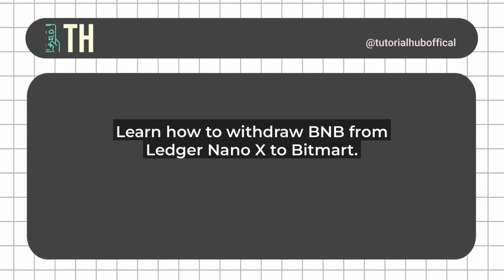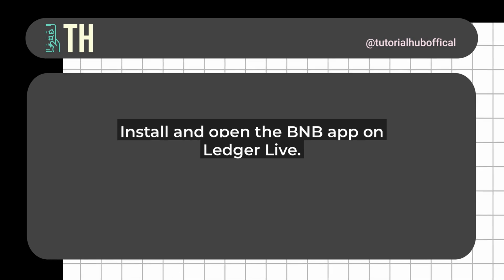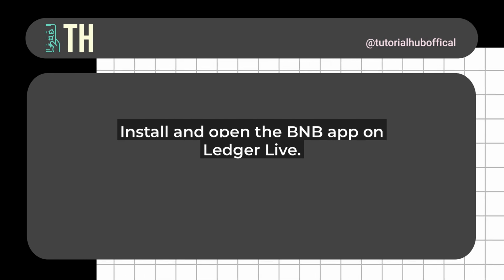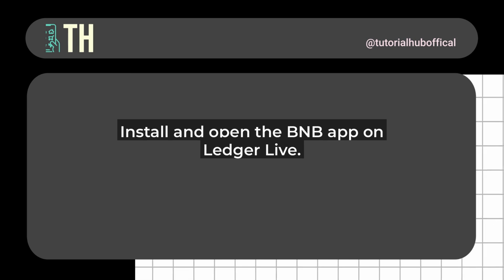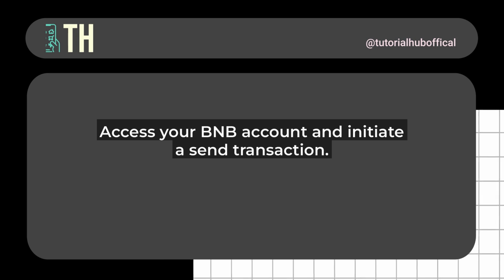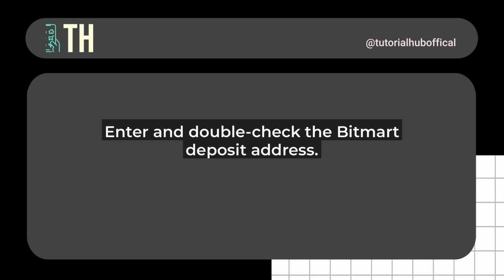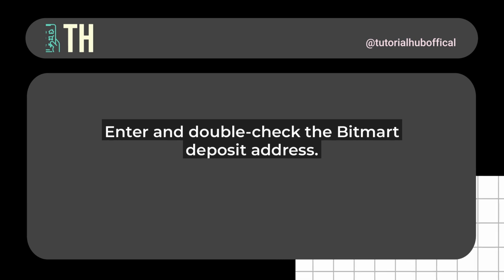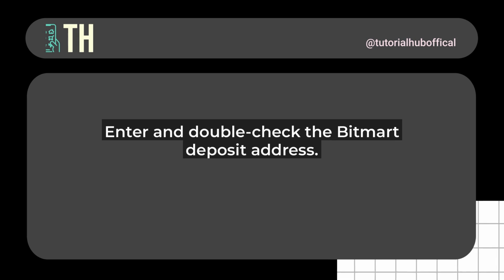How To Withdraw BNB From Ledger Nano X To Bitmart 2025